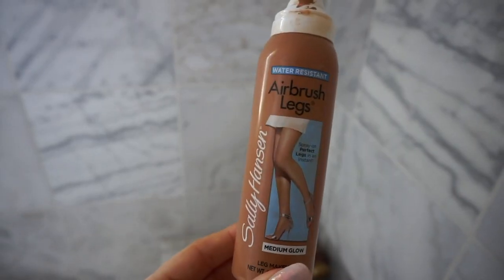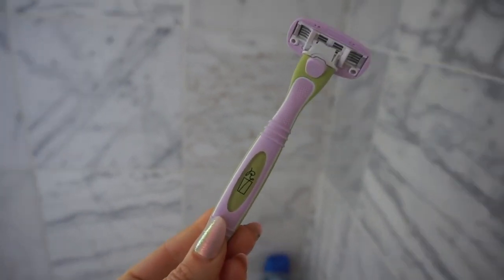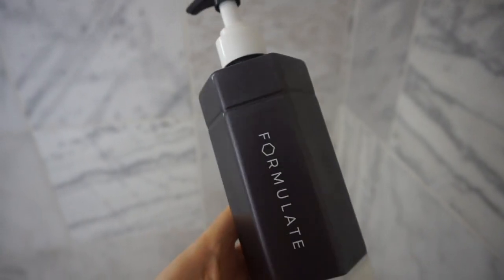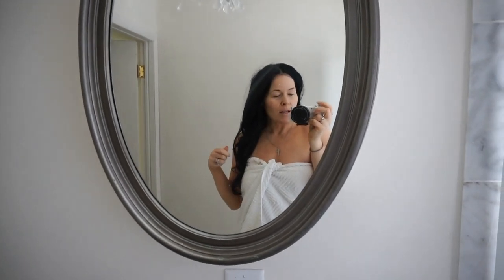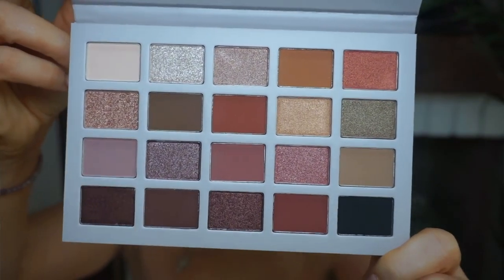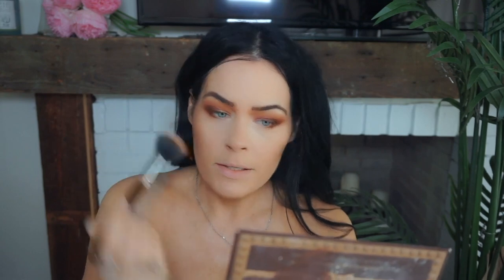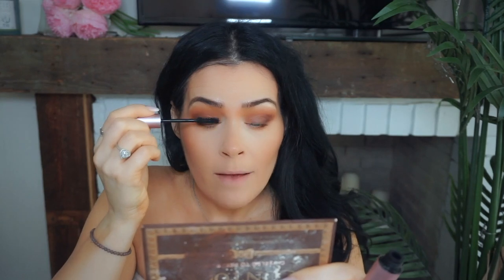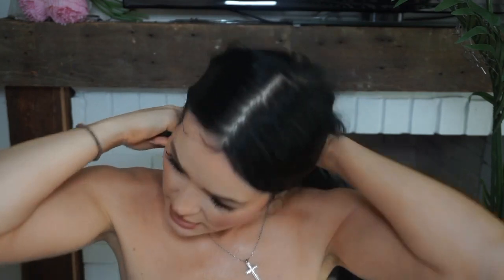Photoshoot Get Ready with Me, Behind the Scenes Bikini Photoshoot, Photoshoot GRWM, Madison Beer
Enter to Win Your Own Personalized Shampoo and Conditioner from Formulate
Shampoo & conditioner designed just for you

Cupshe Bikini's shown in this video, linked below..lots more coming soon in my bikini try on haul video!!

Hi Beauties!! Today I thought it was super fun to do a photoshoot get ready with me video. This is a photoshoot behind the scenes bikini photoshoot for a instagram photoshoot at home that I did for Cupshe swimwear. Be on the lookout because I will be posting a bikini try on haul video very soon..I got some amazing new bikinis and swimsuit from Cupshe that I can’t wait to show you Beauties!
 In this photoshoot grwm and Photoshoot get ready with me video, I thought it would be something different to show how to get ready for a photoshoot, specifically how I get ready for a beach, bikini photo shoot. This photoshoot behind the scenes video of my Instagram photoshoot at home was super fun to film today, especially because not only do I love these bikinis so much but I got some new Madison Beer Morphe makeup that is out of this world amazing!  I couldn’t love it more! I also got some great nude lipsticks and nude lips from Dior that make for a great beach makeup look that I show today. I hope you enjoy today’s photoshoot GRWM and this photoshoot vlog today. Some of the makeup used will be linked below
Sally Hansen Airbrush Legs Body Makeup

Neon Pink & Purple Eyeshadow Tutorial I Hooded Eyes Makeup I How to Eye Liner I Colourpop

Firm, Bright ,Clear Skin 🎉 Best Ever at Home IPL Laser & Skin Care Tool w/ Laser Hair Removal Too

GlamFam665

Love,
Alegra